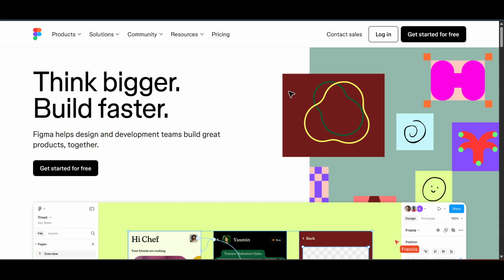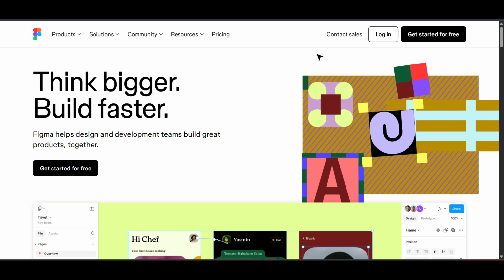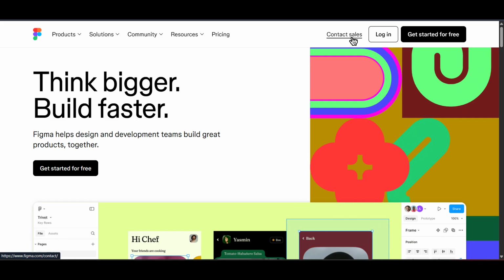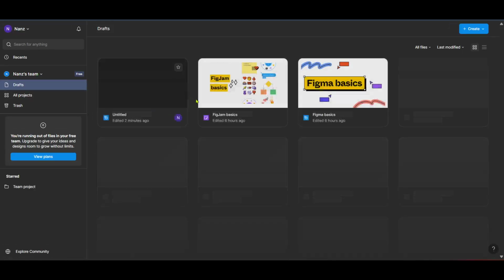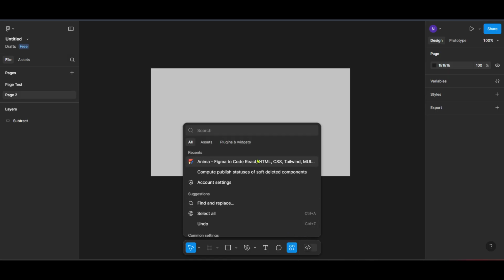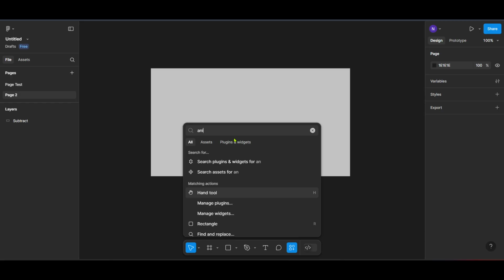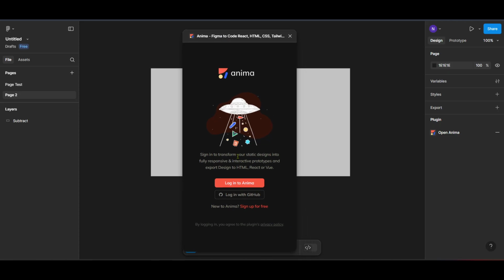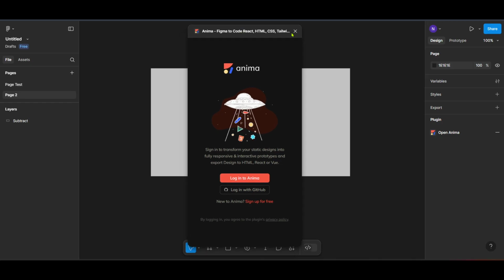How To Addinsert Video In Figma Embed Video In Prototype Using Anima (Full 2025 Guide)